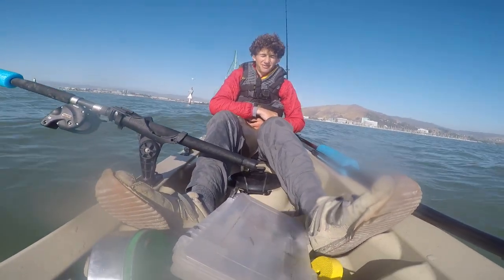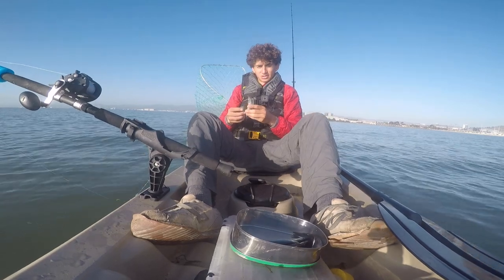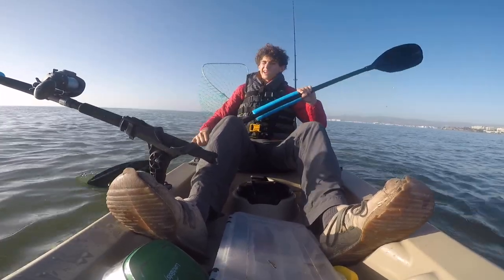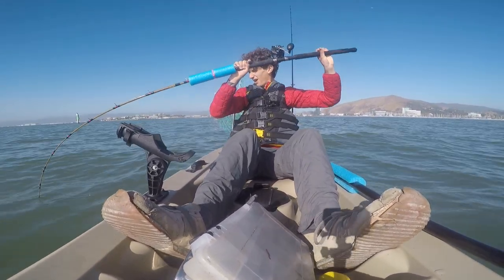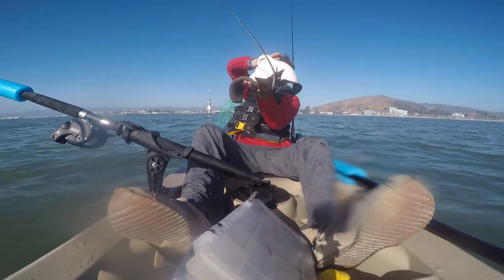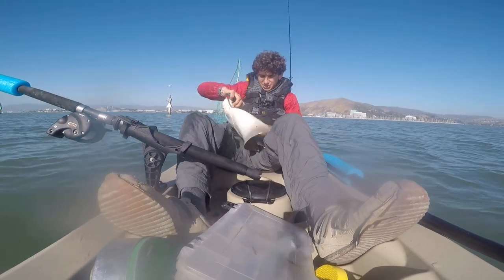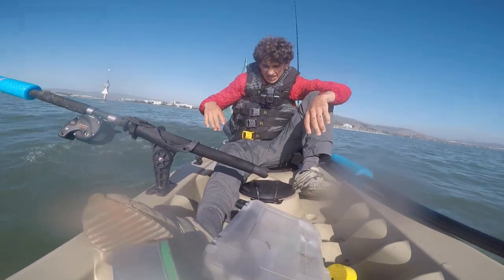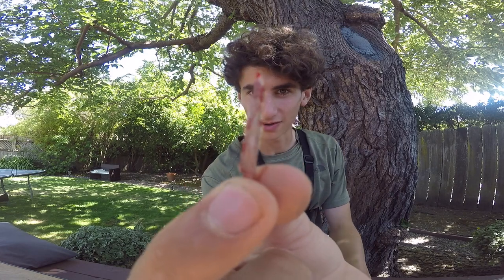Stung by Stingray ALONE on a Kayak [ HAD TO RIP IT OUT ]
I kayaked into the Bay in search of California Halibut, but my morning took a turn for the worse when I slipped up and got stung by a stingray on the kayak. I've handled stingrays hundreds of times, but it only takes one slip to get stung

BRINE INSTRUCTIONS:

Put 1 Liter of bottled or chloride-free water in a large Ziploc bag. Add 1/2 cup of Kosher Salt, 2 tablespoons of skim dry milk (not baby formula), and 1 teaspoon of Mrs. Stewart's Liquid Bluing. Mix until dissolved and add bait. Place in refrigerator and use in the next few days. Leftover bait can be put back in brine and in refrigerator as long as it will be used shortly.

Gear used:

Kayak:

Lifetime Tamarack Angler 100 -

Rod:

7' UglyStik Tiger Casting Rod -

Reel :

Casting Reel, Okuma Magda -

Line:

25 lb Mono -

Sinker:

6 oz Cannonball Sinker -

Hooks:

Size 2 Treble Hook -

Size 2/0 Gamakatsu Big River Bait Hook -